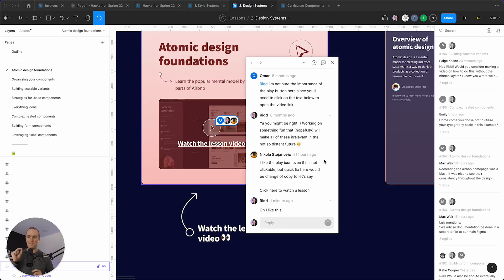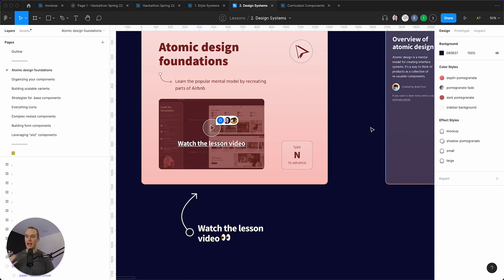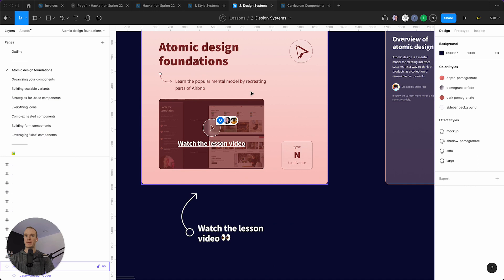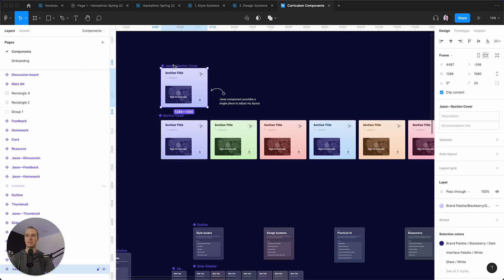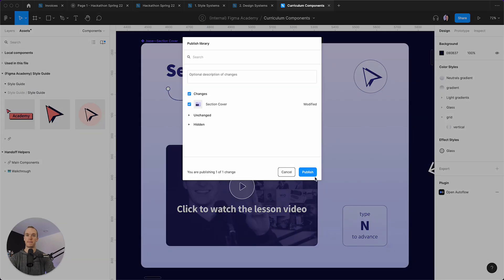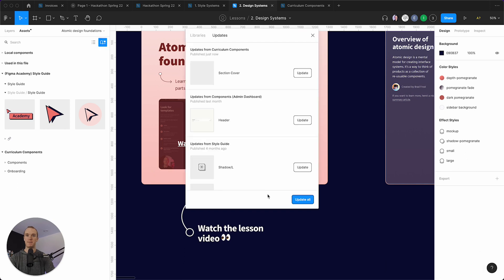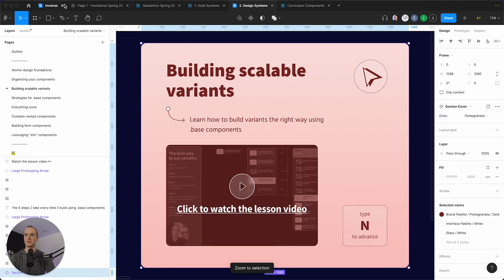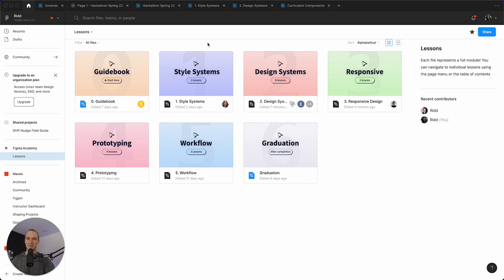Building Figma Academy with .base components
This is a quick (and hopefully fun) little video providing a peek behind the scenes of how I set up the Figma Academy curriculum. Everything is tied back to a single "Curriculum Components" library so that I only have a few knobs to turn to make changes.

I recently received some pretty spot on feedback around my text CTAs so this video walks you through how quickly I'm able to iterate because of how I set up the system from the beginning.